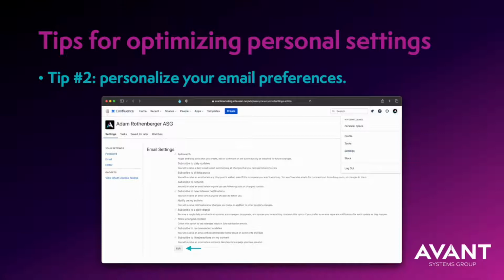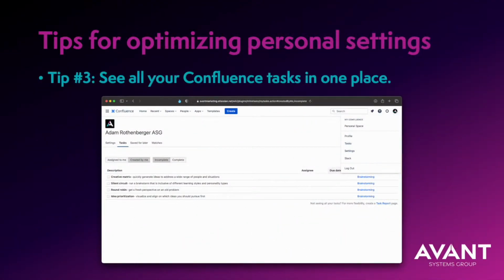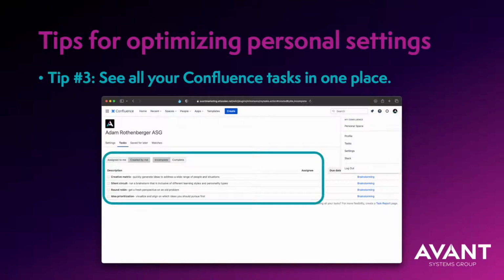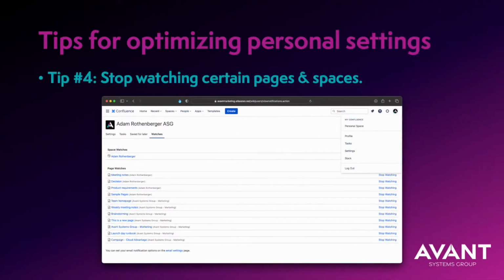Avant Academy - Confluence Essentials - 03 - Confluence Best Practices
The third and final video covering the very basics of Atlassian Confluence for beginner users by Avant Systems Group.

Avant is an Atlassian Platinum Solution Partner. We sell, support, and configure Atlassian products and provide Agile Team Training. to find out how we can help your organization get organized.